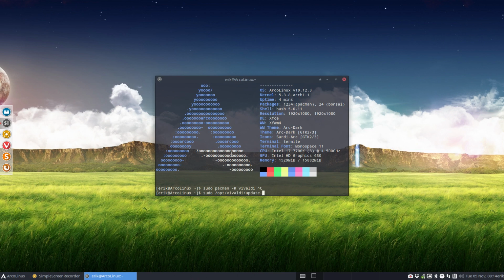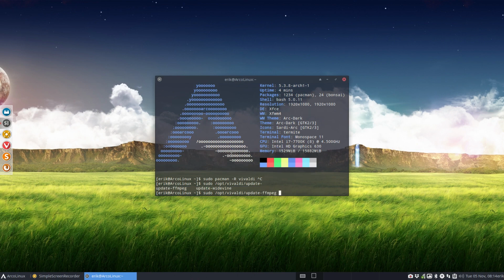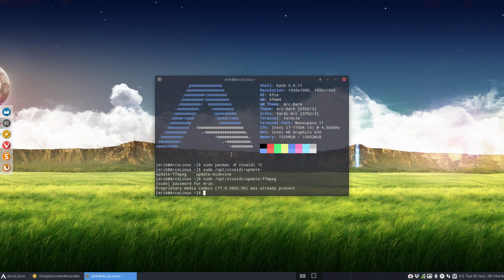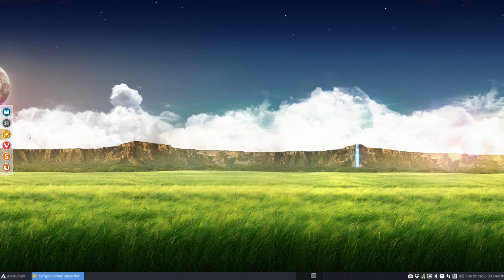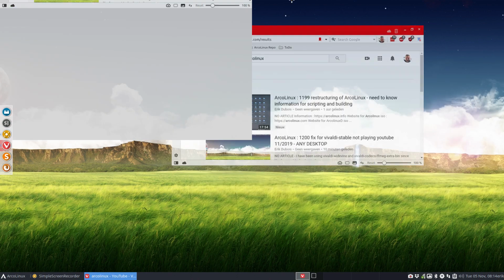ArcoLinux : 1200 fix for vivaldi-stable not playing youtube 11/2019 - ANY DESKTOP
NO ARTICLE - I have been using vivaldi-widevine and vivaldi-codecs-ffmeg-extra-bin since like forever. Maybe that is the reason for my issue.

On clean install this worked for me
yay -S vivaldi
sudo /opt/vivaldi/update--ffmeg
sudo /opt/vivaldi/update-widevine
no extra packages installed